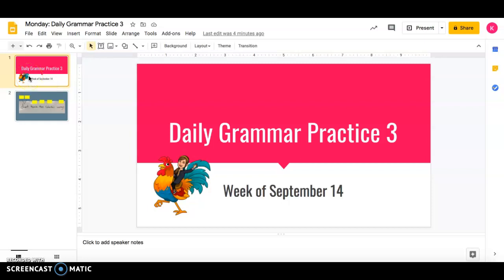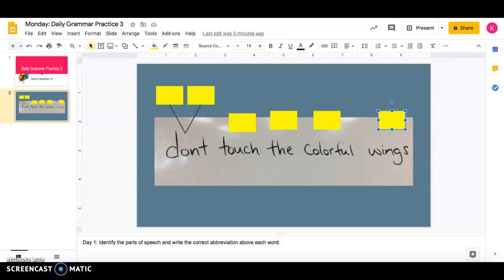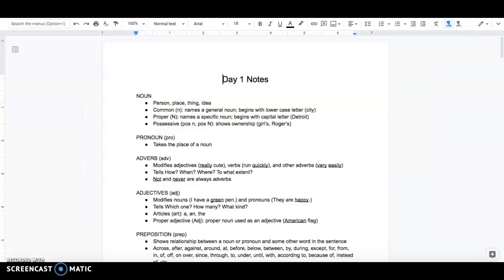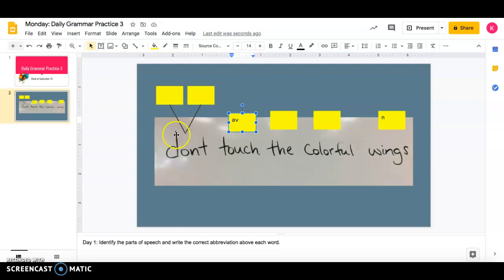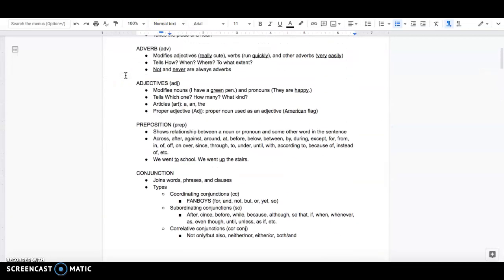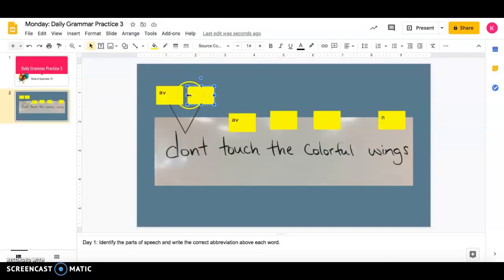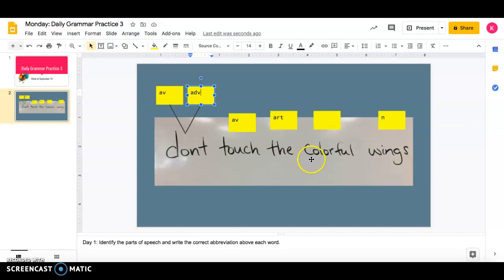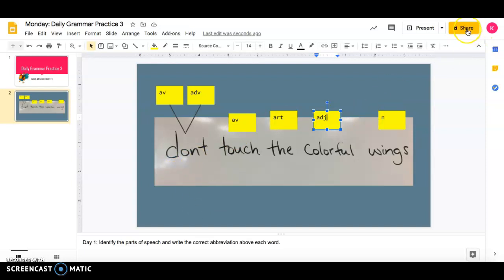Daily Grammar Practice 3 - Monday